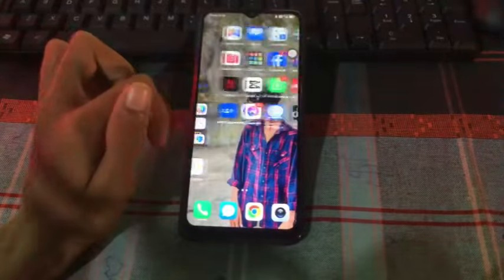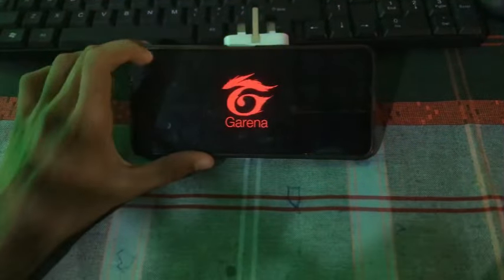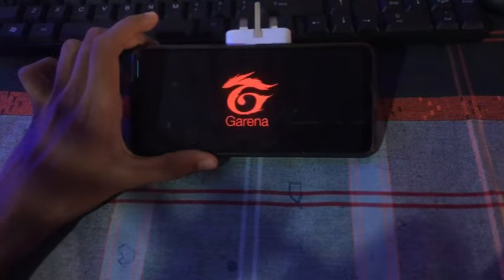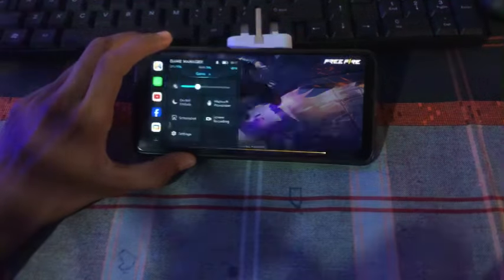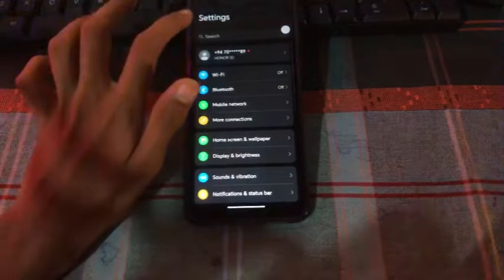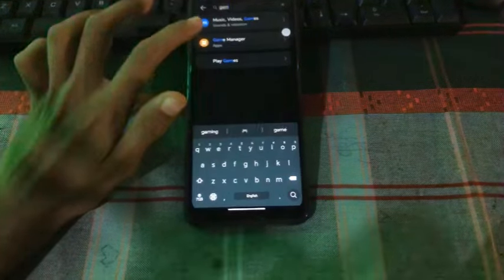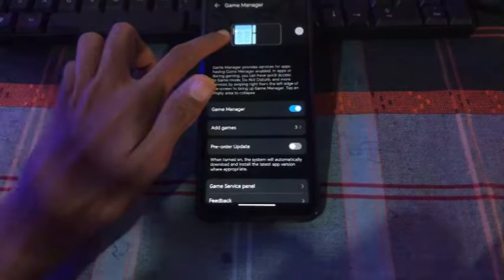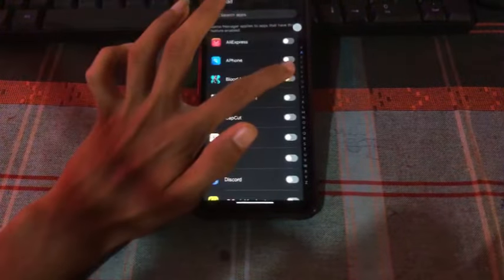How to fast speed android phone no App-Sinhala ​⁠